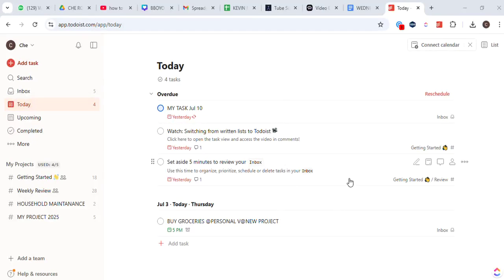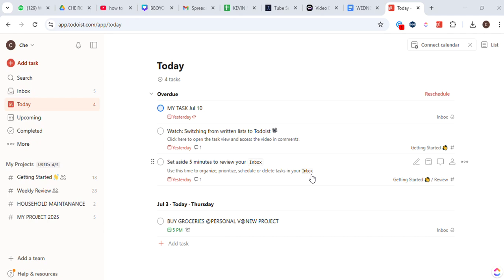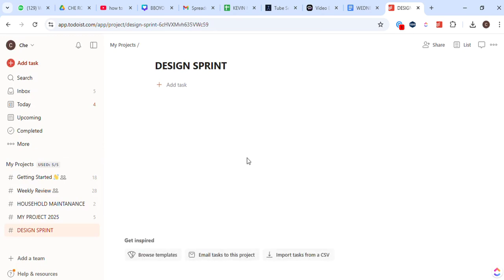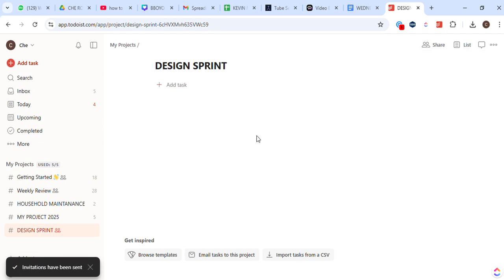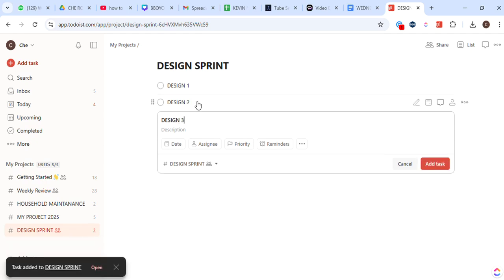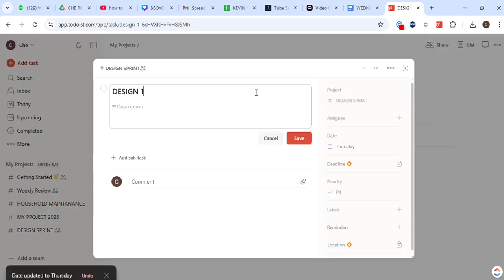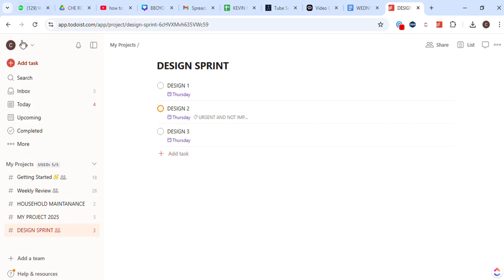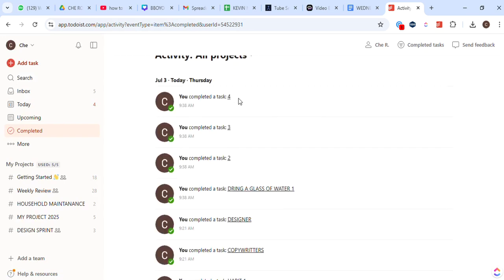How To Use TODOIST For Managing Team Sprints (Complete 2025 Guide)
Welcome to this comprehensive How to use Todoist for managing team sprints (Complete 2025 Guide) tutorial! In this detailed guide, I'll walk you through everything you need to know about How to use Todoist for managing team sprints (Complete 2025 Guide).

 What You'll Learn in This How to use Todoist for managing team sprints (Complete 2025 Guide) Tutorial:
• Complete step-by-step instructions for How to use Todoist for managing team sprints (Complete 2025 Guide)

Whether you're a complete beginner or looking to improve your skills, this How to use Todoist for managing team sprints (Complete 2025 Guide) tutorial covers everything from basic concepts to advanced strategies. I've designed this guide to be easy to follow, practical, and immediately actionable.

Why This How to use Todoist for managing team sprints (Complete 2025 Guide) Tutorial is Different:

 Perfect for:
• Beginners who want to learn How to use Todoist for managing team sprints (Complete 2025 Guide) from scratch

Don't forget to LIKE this video if it helped you learn How to use Todoist for managing team sprints (Complete 2025 Guide) and SUBSCRIBE for more in-depth tutorials like this one!

Questions? Drop them in the comments below! I read every comment and try to respond to as many as possible.

• Share with anyone who might benefit from learning How to use Todoist for managing team sprints (Complete 2025 Guide)